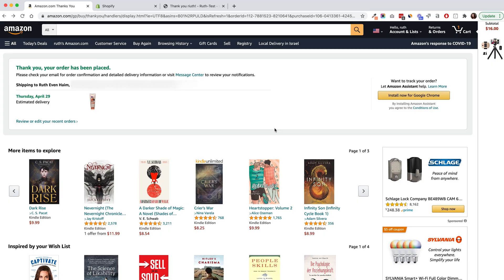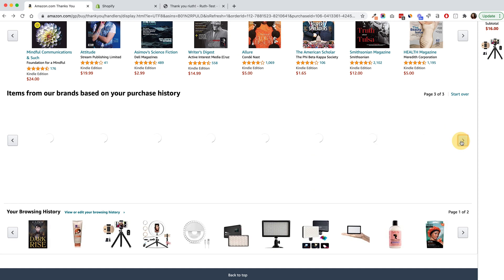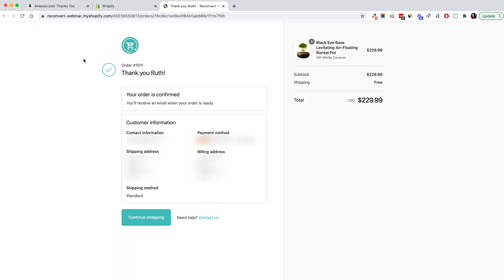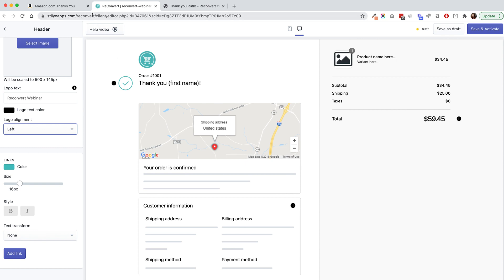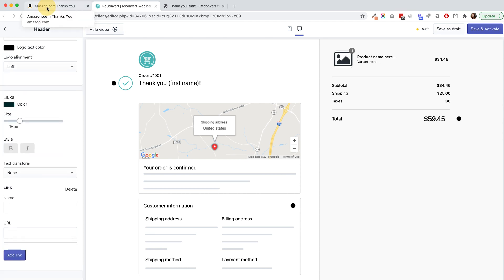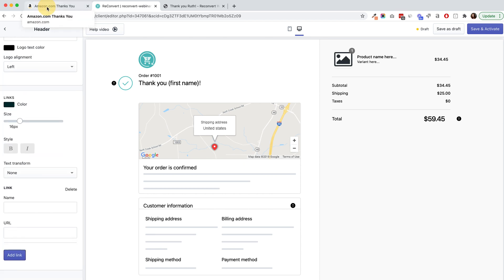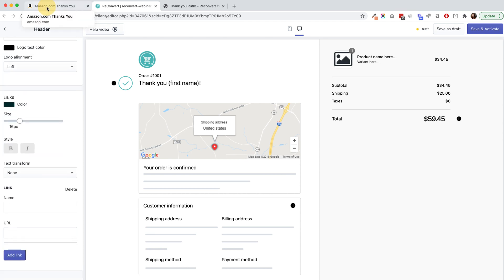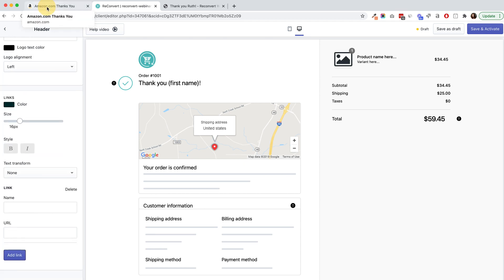Amazon vs. Shopify: Thank You Page Optimization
Amazon is known as one of the biggest and most successful e-commerce companies in the world. Wouldn't it be great to learn more about Amazon’s strategies for conversion rate optimization?

In this video, we will show you how Amazon makes use of its thank you page to upsell to customers, increase average order value, and get customers back immediately. On the contrary, the Shopify thank you page is not as attractive, as it only displays the basic elements of a thank you page and doesn’t allow you to do any changes to it by default.

So, what can you do to use some of the same upsell strategies as Amazon in your Shopify thank you page? With RECONVERT! 🔥🔥🔥

ReConvert allows you to optimize your Shopify thank you page to a whole new level.

StilyoApps Team

You can also join our Facebook group and become part of a +1,500 Shopify entrepreneurs community

📈 Our Apps

⇢ ReConvert Shopify Upsell & Cross-sell app.

⇢ EasyCall Click to Call Phone Call Center app.

⇢ Merge orders automatically with our Order Merger app.